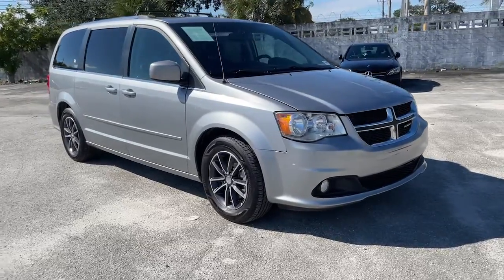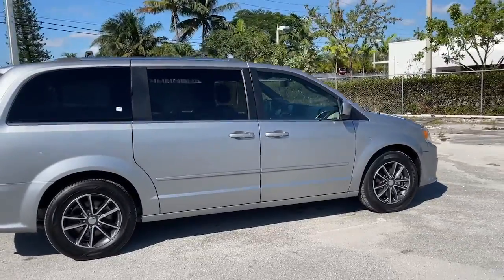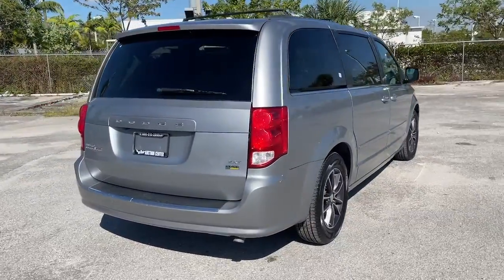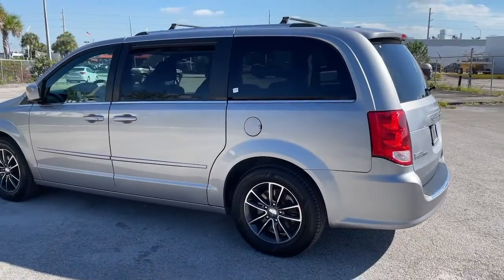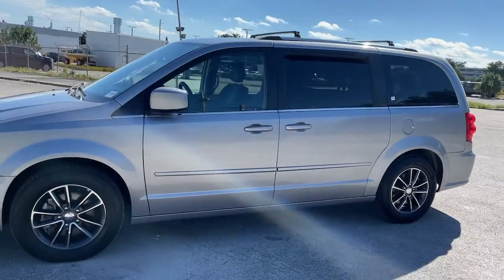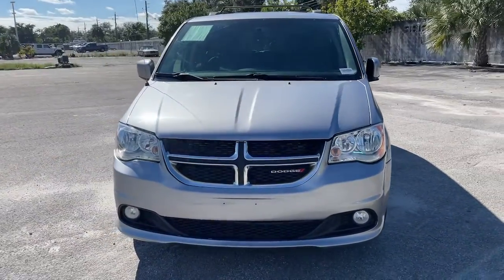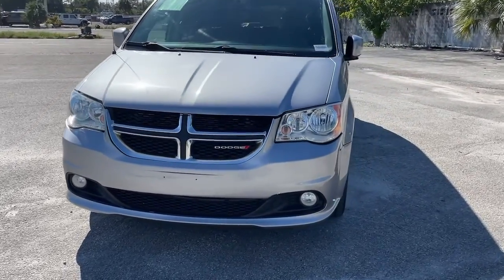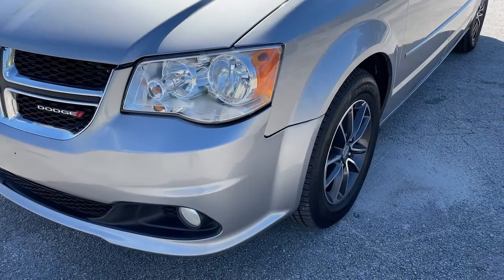2017 Dodge Grand Caravan Hollywood, Fort Lauderdale, Hialeah, Boca Raton, Palm Beach, FL 21013841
Billet Silver Metallic Clearcoat Used 2017 Dodge Grand Caravan available in Hollywood, Florida at Toyota of Hollywood. Servicing the Fort Lauderdale, Hialeah, Boca Raton, Palm Beach, FL area.
2017 Dodge Grand Caravan SXT - Stock#: 21013841 - VIN#: 2C4RDGCG6HR805855

1841 N State Rd 7